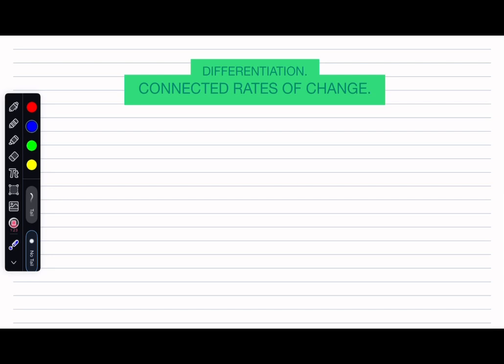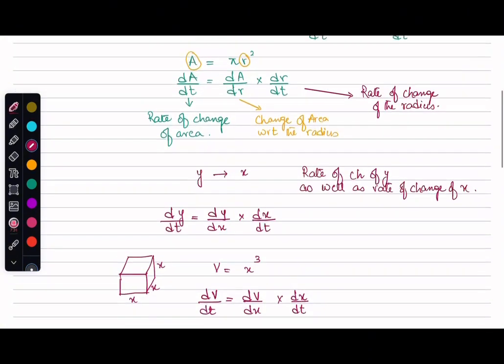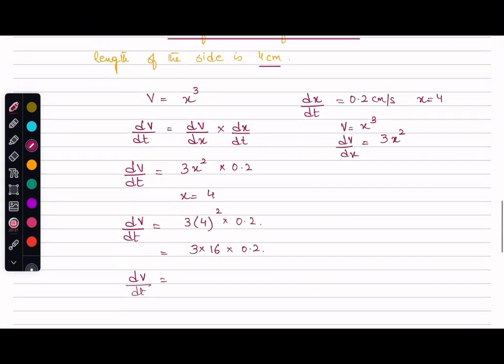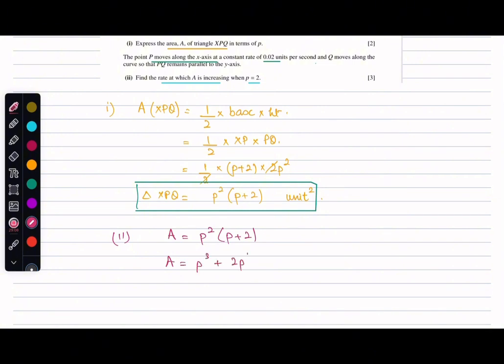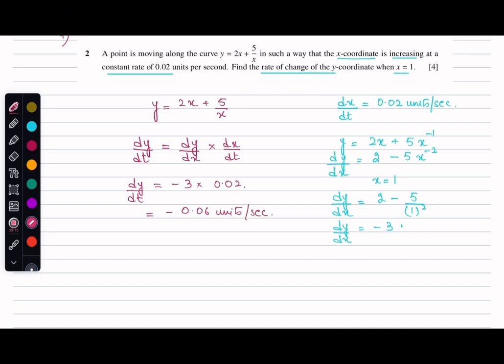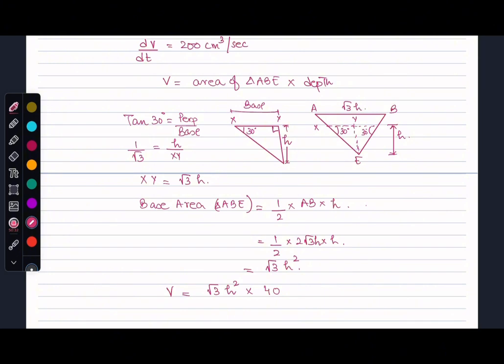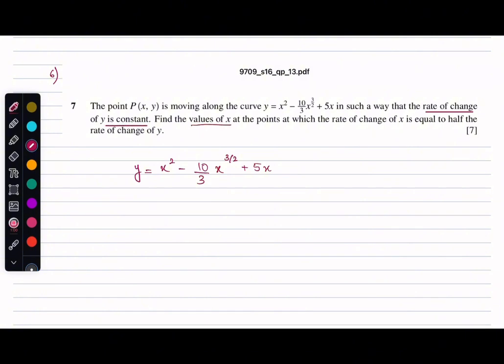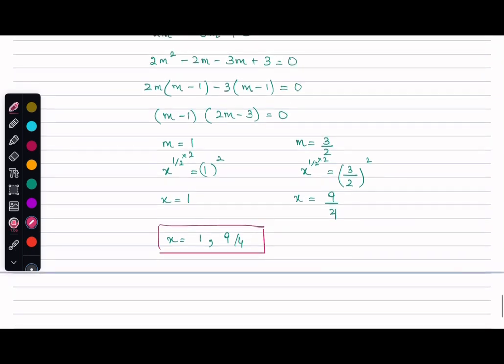MASTERING Related Rates: Differentiation & Connected Rates of Change [Calculus Tricks]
Dive deep into the world of calculus with our latest video, "MASTERING Related Rates: Differentiation & Connected Rates of Change [Calculus Tricks]." In this comprehensive tutorial, we unravel the complexities of related rates problems, making them easier to understand and solve. Whether you're a student preparing for exams or a calculus enthusiast looking to sharpen your skills, this video provides clear explanations, step-by-step examples, and practical tips to help you conquer related rates.

Join us as we explore:
- The fundamental concepts of differentiation in related rates
- Techniques for identifying and setting up related rates problems
- Real-world applications of connected rates of change
- Common pitfalls to avoid when solving these problems

Prepare to enhance your calculus knowledge with effective strategies and tricks that will boost your confidence in tackling related rates. Let's master calculus together!